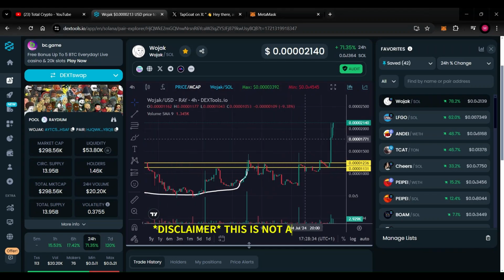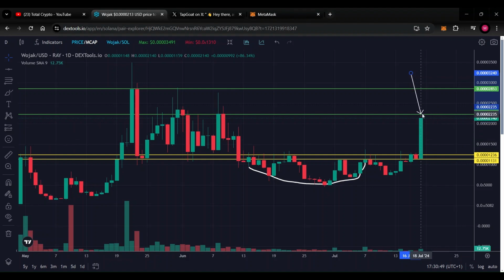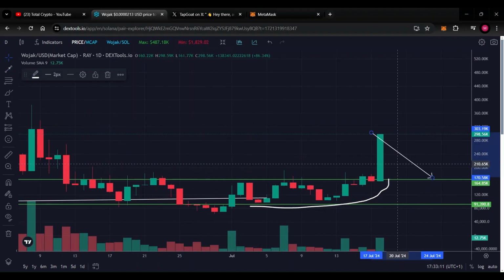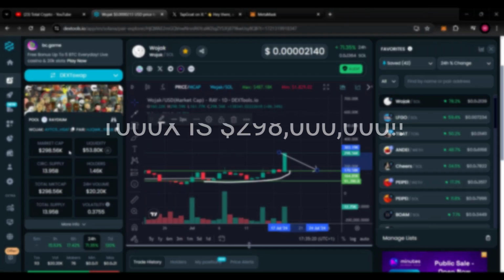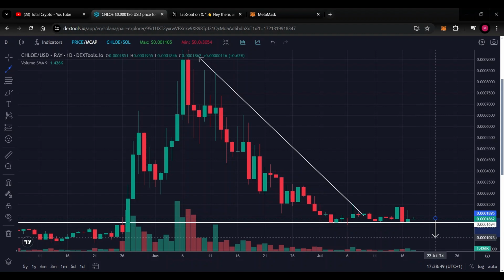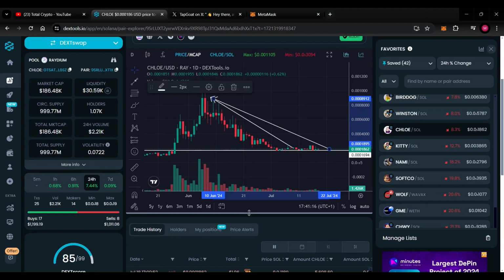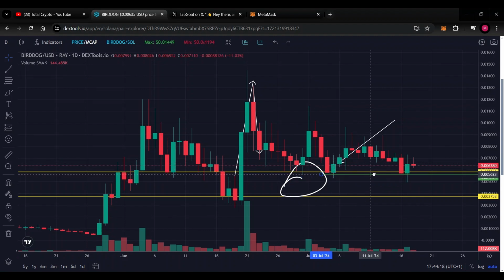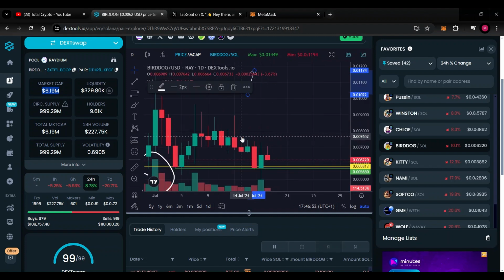⚠️ YOU WILL MISS THIS!⚠️ ONLY DAYS AWAY UNTIL THIS HAPPENS!!!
CRYPTONOMY all in one platform

stay strong and diamond  hand 💎 ✋️

CONTRACT ADDRESSES ON SOL

SIDE EYEING CHLOE
GtsAtWXDTyi2vPYd6T1evRmvwa3EdqygDu16NzDSL8SZ

WOJAK
AytC5pZ2E6GzuPM5K7De76fhxVJBCuucUYLNcHCvhsaf

BIRD DAWG
3XTp12PmKMHxB6YkejaGPUjMGBLKRGgzHWgJuVTsBCoP

Exchanges